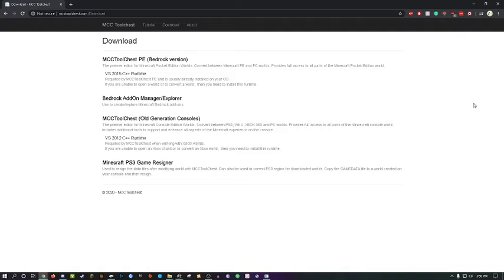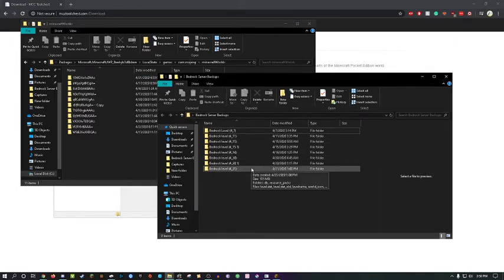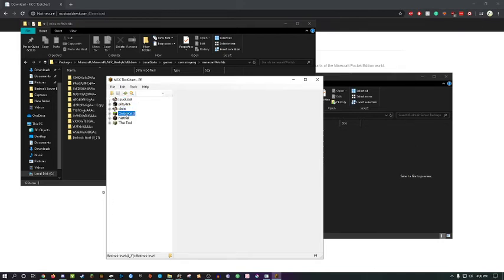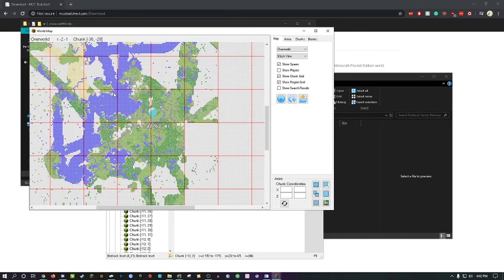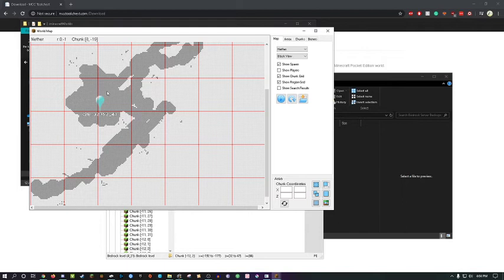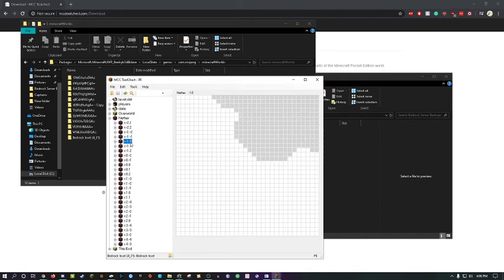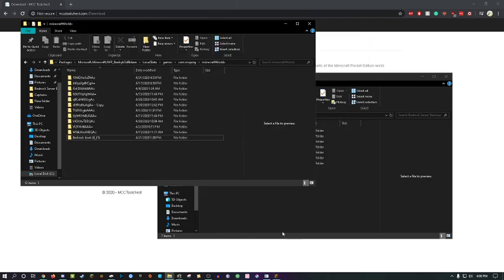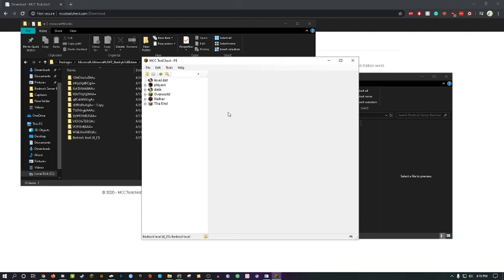How to Regenerate The Whole or Parts of The Nether in Minecraft Bedrock Edition (Check Description!)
EDIT: mcctoolchest no longer  works after the 1.16.2 patches. Please try Universal Minecraft Editor.
It is similar enough to still work with this video tutorial but has much friendlier user interface.

If you have any questions please ask in the comments, I will try to help you through this process.
This is a guide on how to regenerate the Nether in Minecraft Bedrock Edition. This will help you if you want to see the new nether in the update and if you want to save certain parts of your nether.

Minecraft World Path: Local Disk (C:)/Users/(Your Name)/AppData/Local/Packages/Microsoft.MinecraftUWP_8wekyb3d8bbwe/LocalState/games/com.mojang/minecraftWorld
Note: The AppData file is a hidden folder. You must click view in the file explorer and checkmark Hidden items.